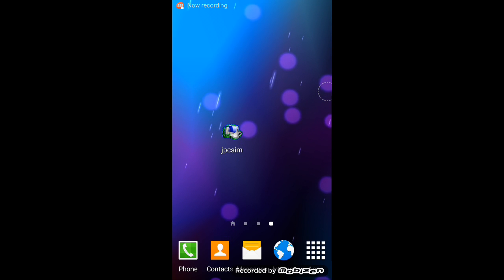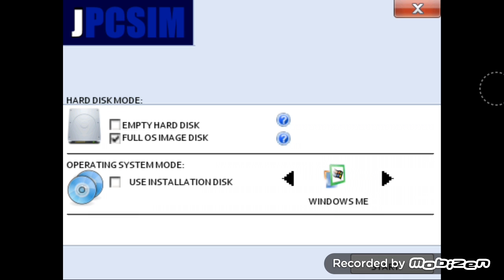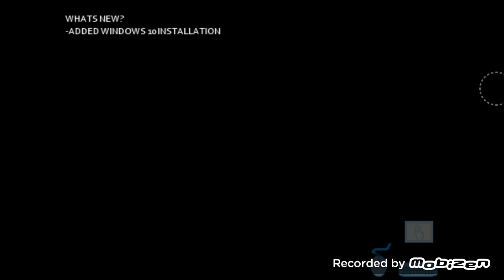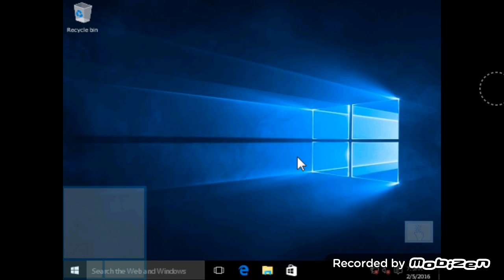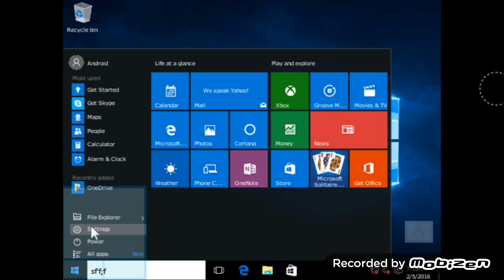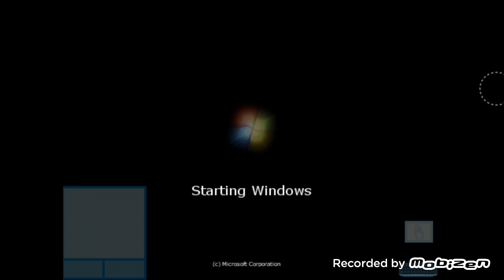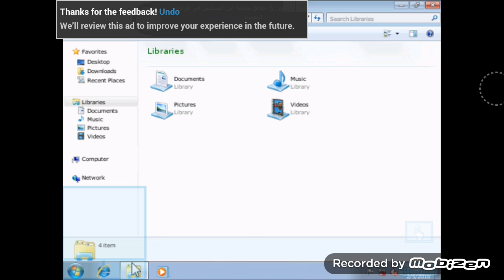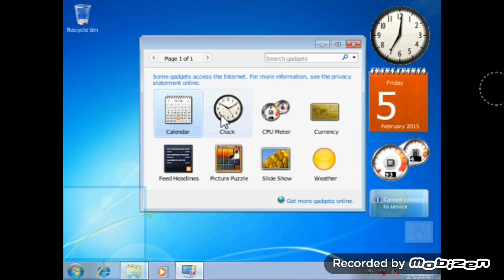[TUTO] Run any WindowsOS on your Android Phone/Tablet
Hello & thank you very much for watching the first TUTOrial ever on my new made channel!
Wish I helped you guys, again.. You don't have to download or install any WindowsOS on your Android (.ISO or .IMG) & this is a SIMULATOR app & not an EMULATOR, you can't download anything on the WindowsOS you selected & you can't access internet, unfortunately :/